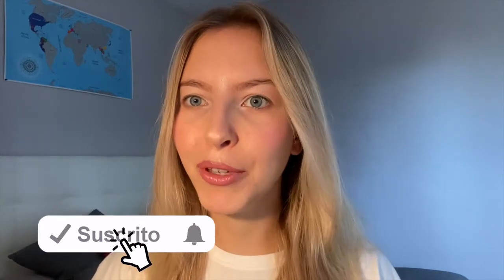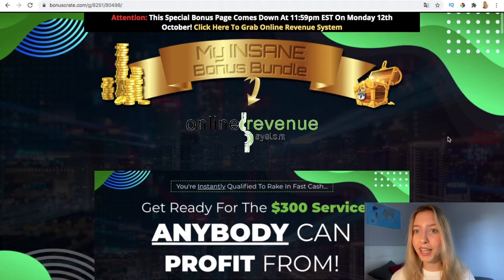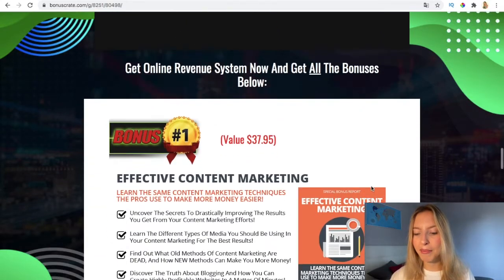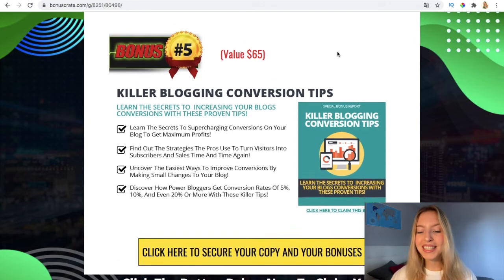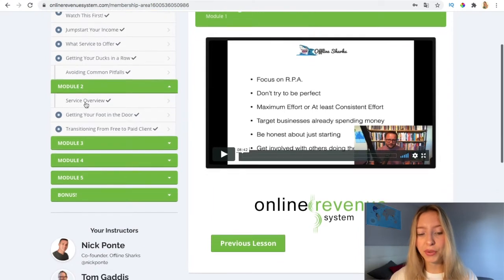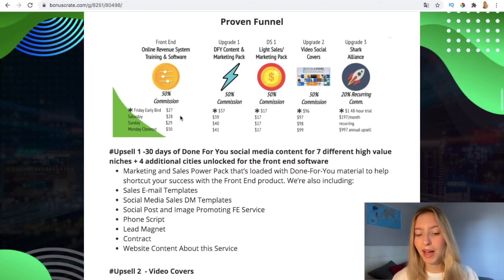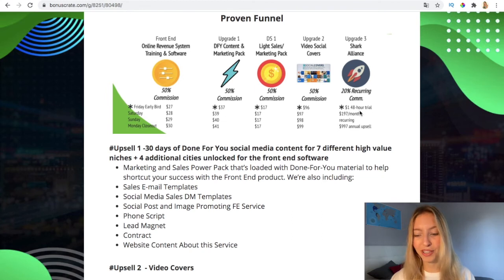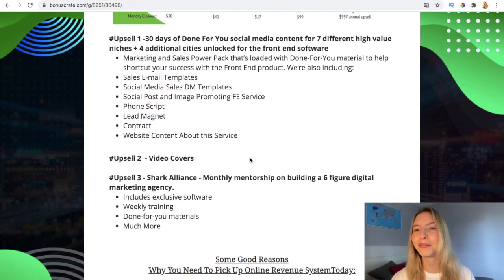ONLINE REVENUE SYSTEM REVIEW 👩‍💻 + EXCLUSIVE BONUSES 🤑 + DEMO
What is "OnlineRevenueSystem"

A powerful enterprise software + training combination to help your tribe unlock a complete sector of opportunity in the local space.

 This offer checks off all the boxes to be successful (for less than $30) by using an incredibly powerful tool to find the PERFECT leads, the blueprint on selling those leads an extremely relevant service, and all of the nuts-and-bolts on how to fulfill that service. No stone is left unturned.